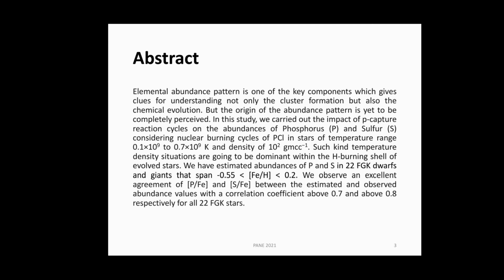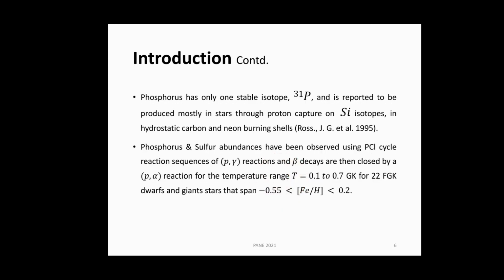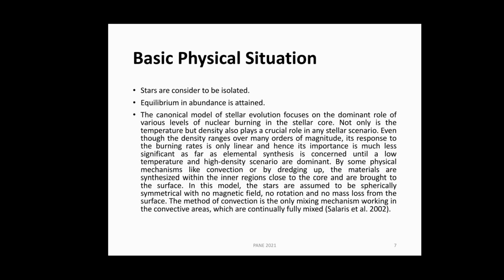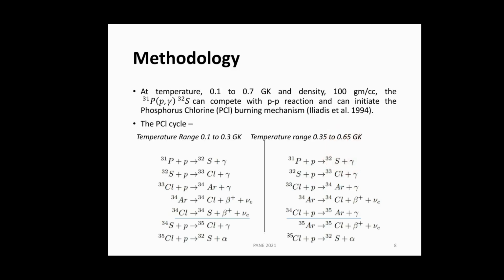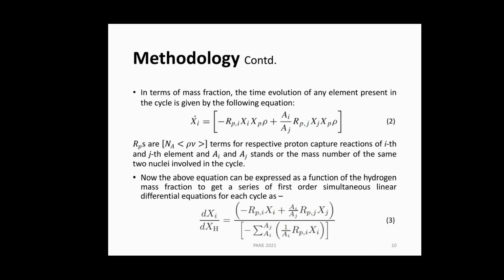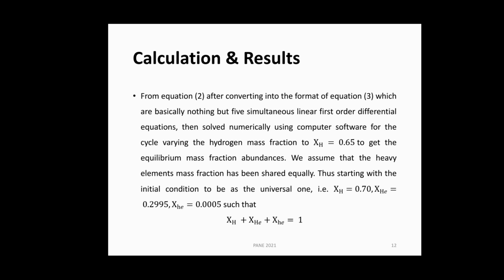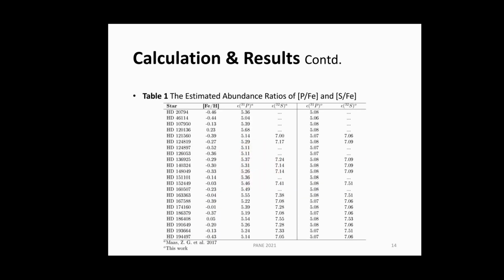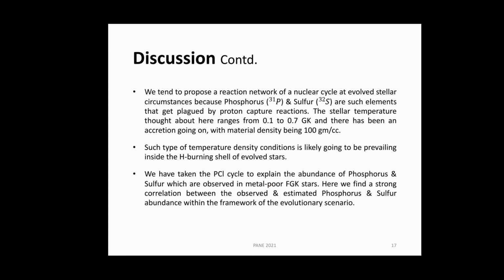1AC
Contribution of Proton Capture Reactions to the Abundances of Phosphorus and Sulfur in FGK Stars